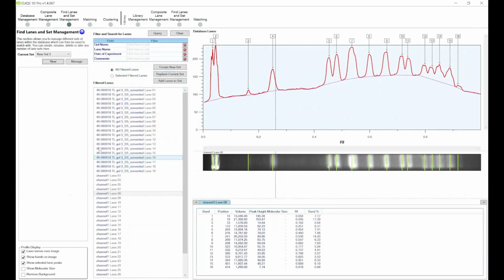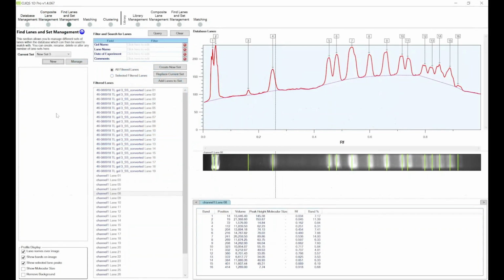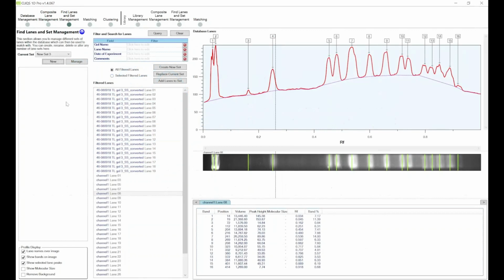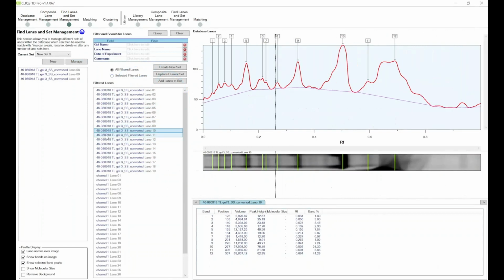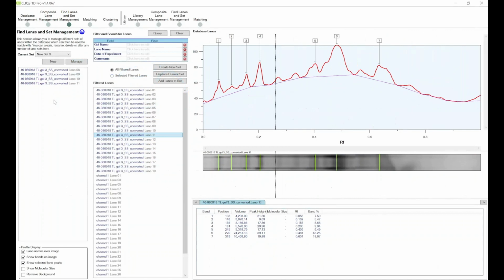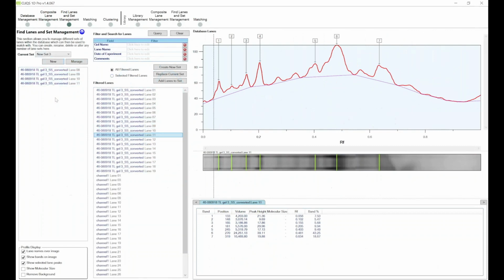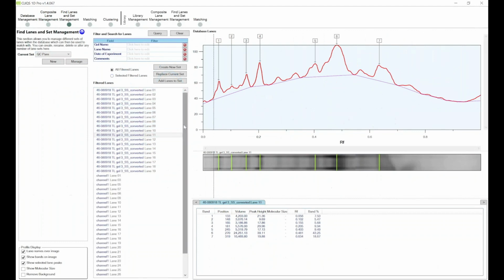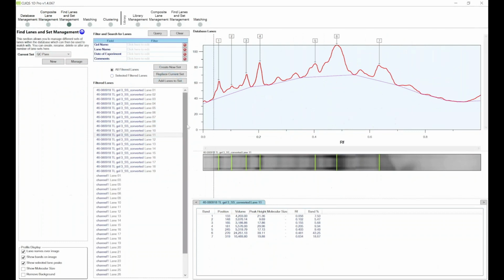How to Create a Set of Lanes/Bands to Match Against Your Entire SDS-PAGE or Western Blot Library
In this video, I'll be showing you how to create a set or group of existing lanes that you can repeatedly match across your entire 1D gel or blot database.

This is especially useful if you have a known set of standards for QC of gels/blots that you wish to run against your database to make sure they're present in every experiment or wish to run a longitudinal experiment and want to identify when known proteins appear over time etc.

00:00 - Intro
00:20 - Find Lanes and Set Management
01:37 - Combining Lanes into a Set
02:20 - Window Overview
02:25 - Measurements
02:34 - Database Lookup Tools
02:58 - Creating a New Set
04:23 - Outro

CLIQS 1D Pro allows the building of a database of lanes and bands extracted from images of 1D gels and blots which can then be searched and compared to unknown samples to quickly identify them. The algorithms embedded within 1D Pro effectively compensate for any distortions between different gel runs to allow accurate comparisons and matching between samples as if they were all run on the same gel at the same time.

CLIQS 1D Pro was specifically designed to facilitate research techniques such as Inter simple sequence repeat (ISSR)-PCR, PFGE bacterial DNA fingerprinting (PFGE), denaturing gradient gel electrophoresis (DDGE), restriction fragment length polymorphism, enterobacterial repetitive Intergenic Consensus (ERIC) PCR and single-strand conformation polymorphism (SSCP) electrophoresis.